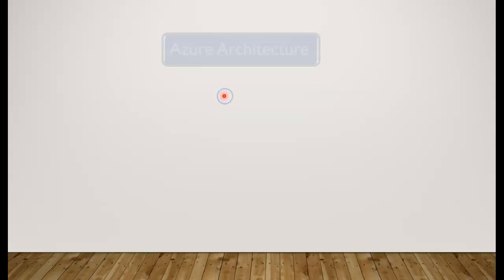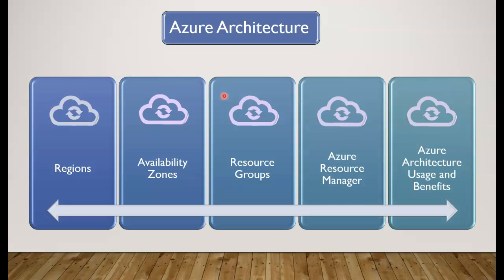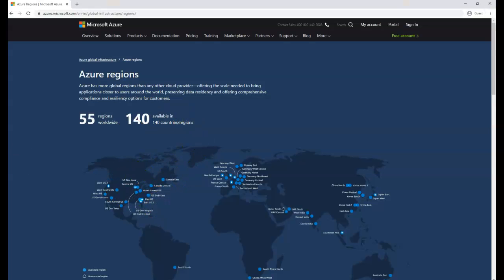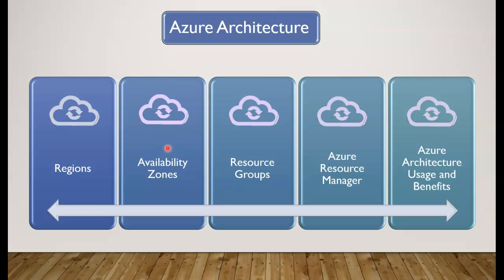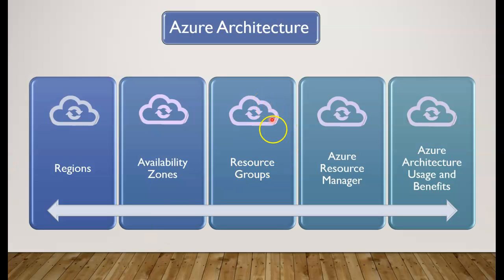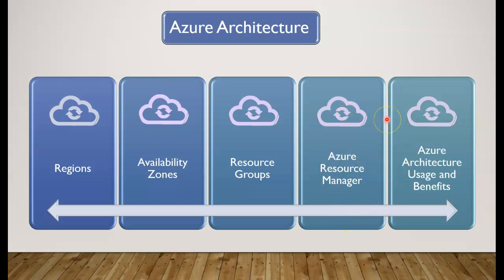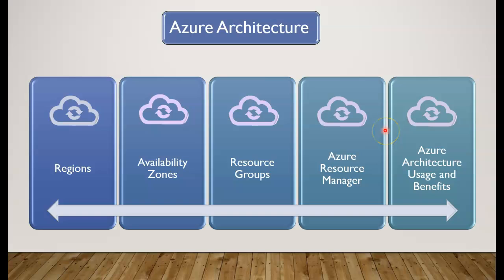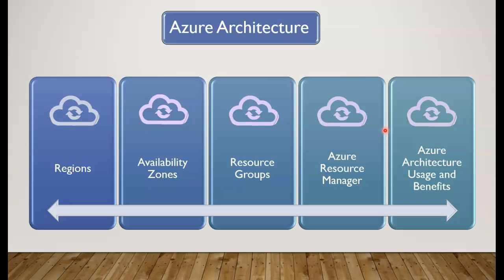learn azure core architectural components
Learn core Azure architectural components

In this module introduction lesson, you'll examine the various concepts, resources, and terminology that are necessary to work with Azure architecture. For example, you'll learn about Azure subscriptions and management groups, resource groups and Azure Resource Manager, as well as Azure regions and availability zones. These will help you to understand architectural components.

Azure subscriptions and management groups.
Azure resources, resource groups, and Azure Resource Manager.
Azure regions, region pairs, and availability zones